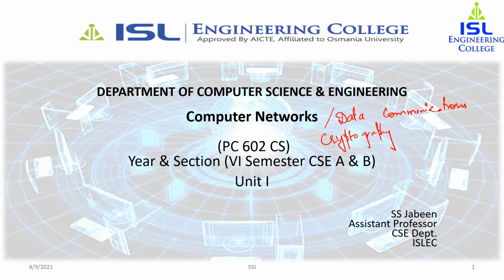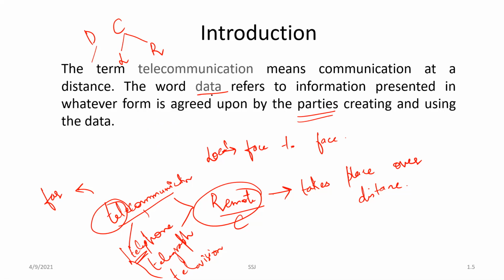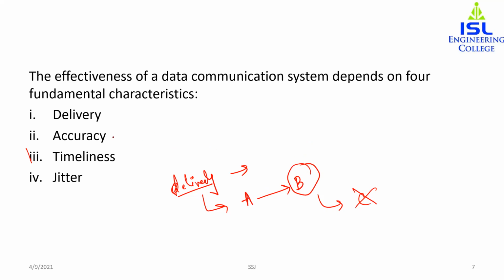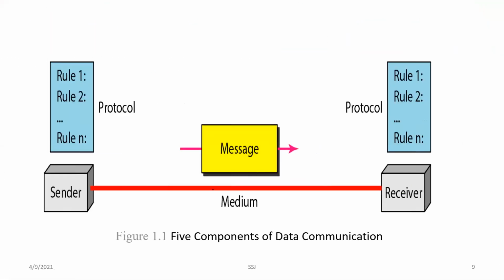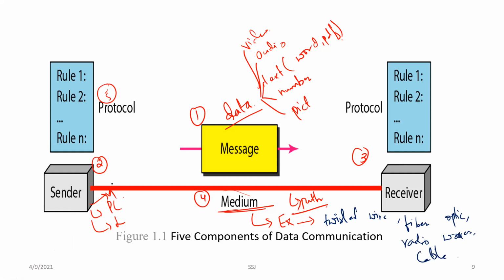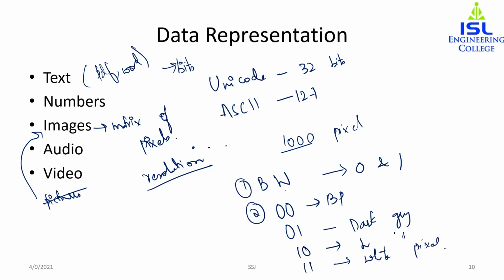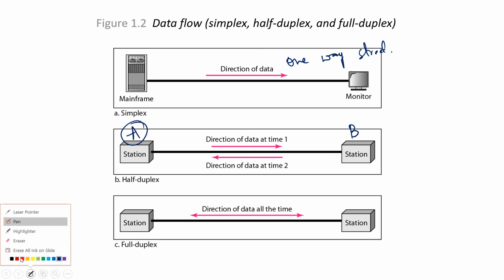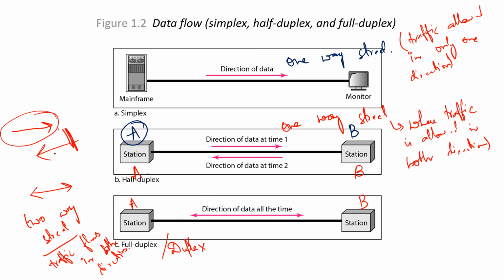Representation of Data Communication (Lecture 1.1)